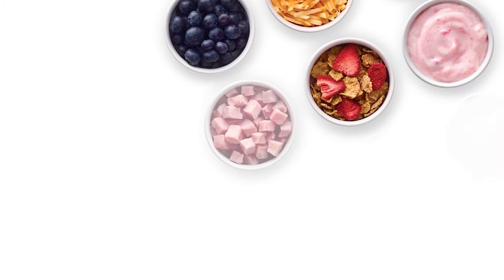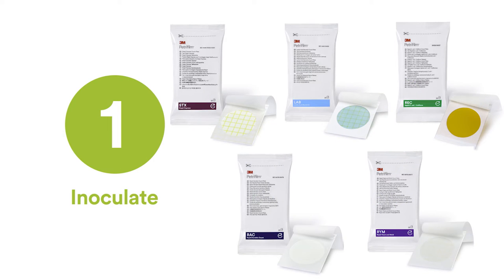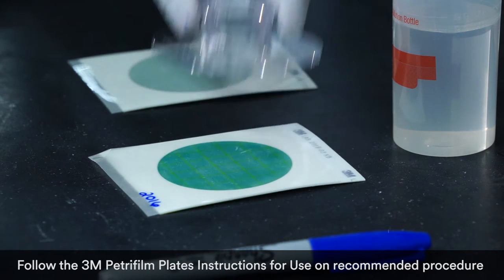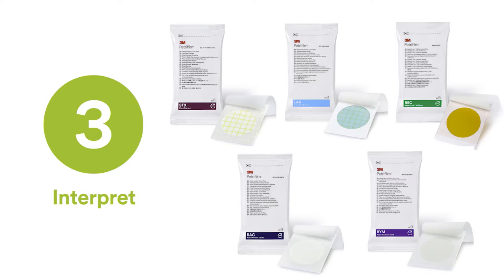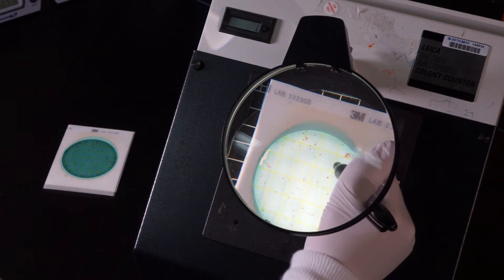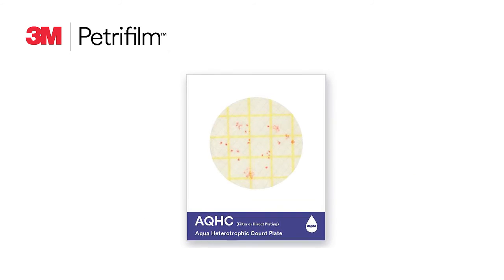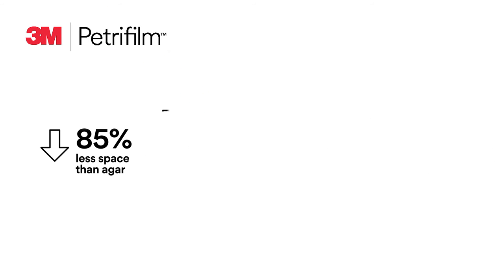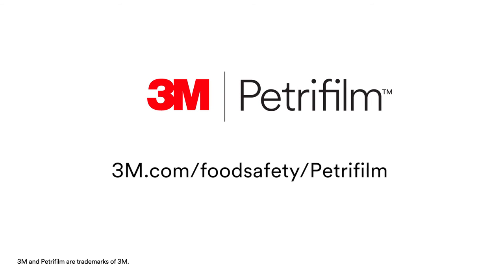How to Use Petrifilm Plates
Petrifilm Plates are ready-to-use food safety tests with three simple steps; innoculate, incubate, and interpret.

To get started, open the Petrifilm Plate package, remove a plate, and dispense the sample onto the center of the plate. Use the Petrfilm Plate spreader to ensure uniform coverage of the sample. Next, place the Petrifilm Plates in an incubator. After incubation, begin counting colonies manually or with the Petrfilm Plate Reader Advanced.

Always read and follow the Petrifilm Plate instructions for specific step-by-step procedures.